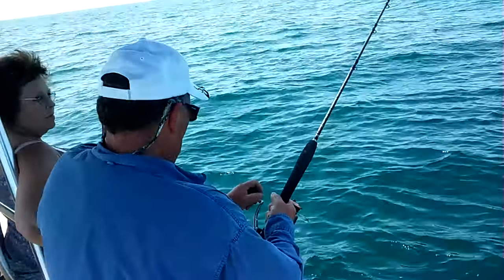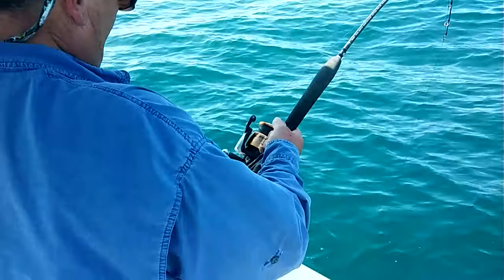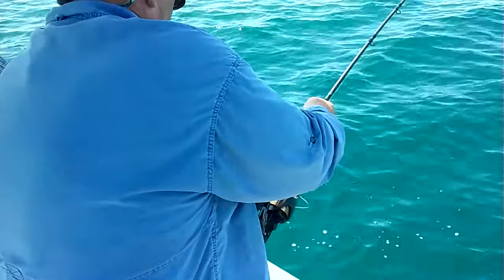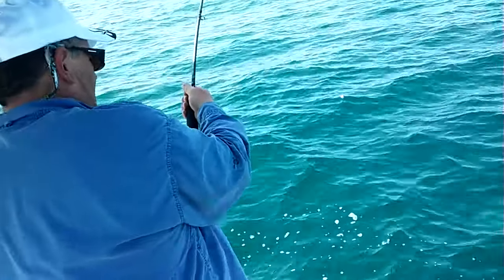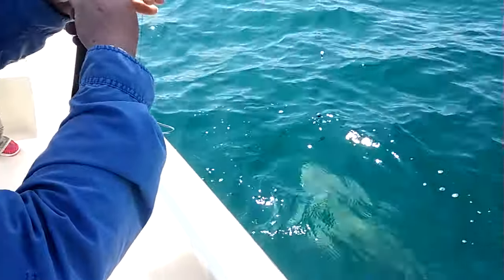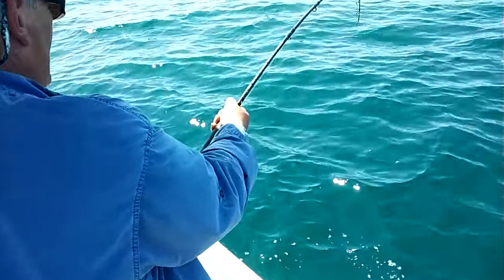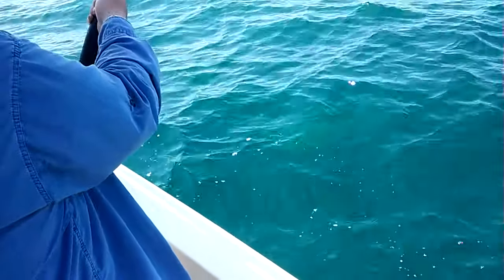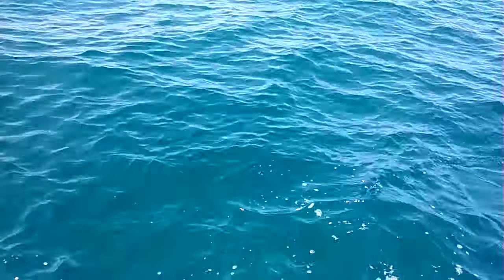Burning memories that last lifetimes that's my job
Fishing Daytona beach